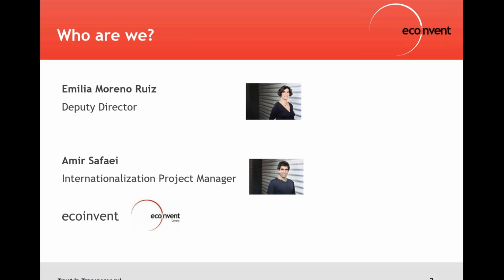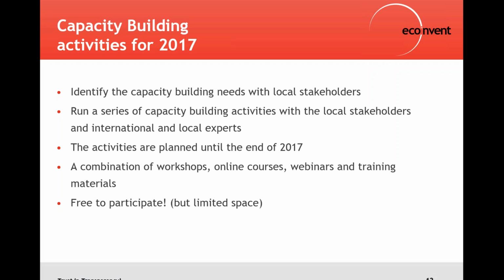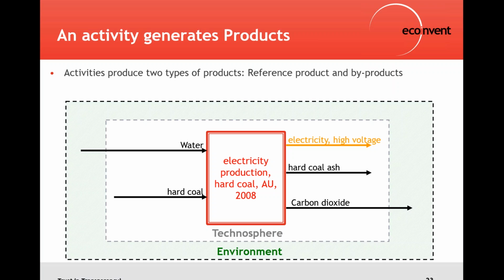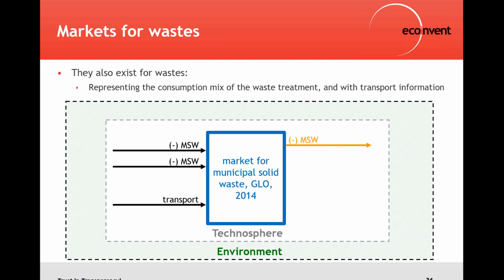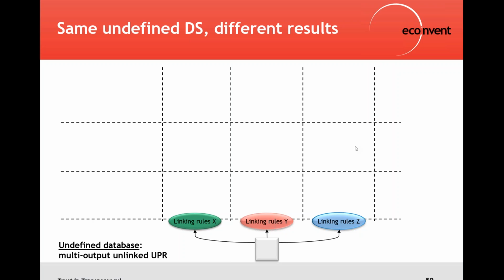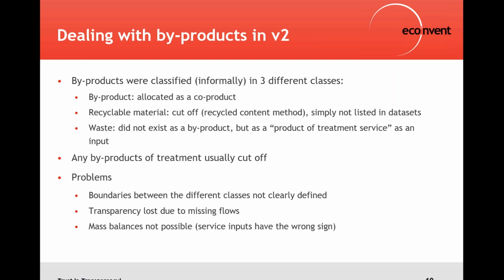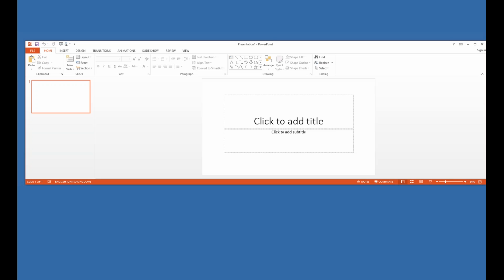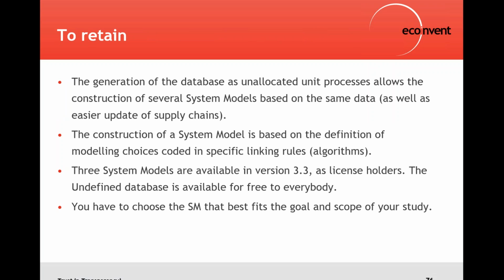Webinar - Introduction to ecoinvent 3 - 02 December 2016